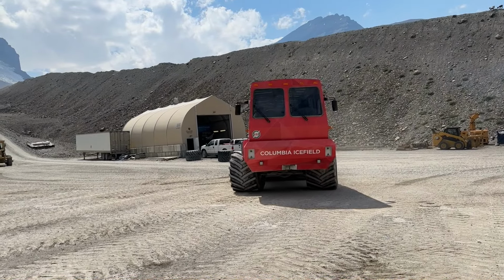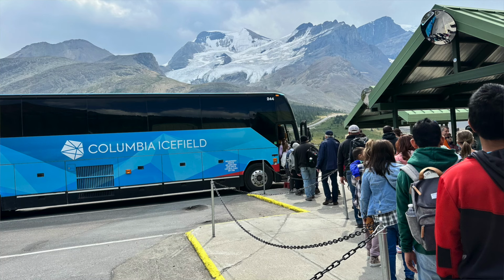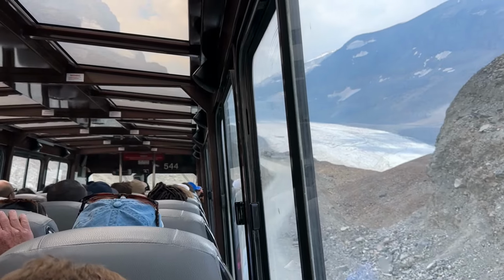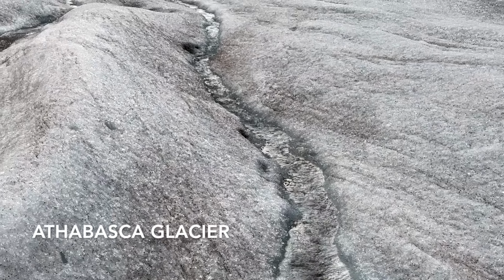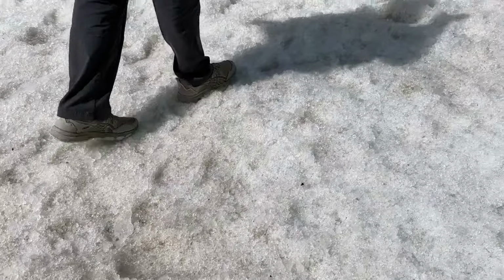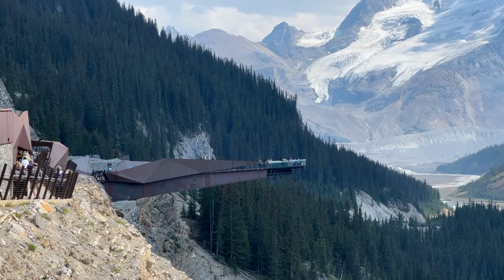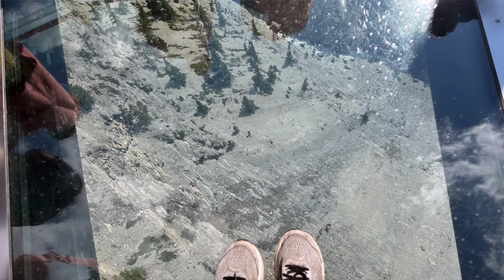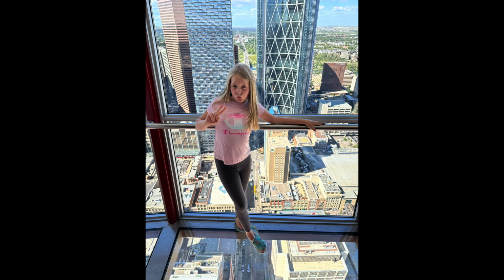What It’s Like to Ride the Glacier Monster Truck in Banff! [Columbia Icefield Adventure]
Are you planning a trip to Glacier and wondering where to start? Learn everything you need to know by watching our trip planner video. Glacier trip planning can be overwhelming for many reasons. In this video, we share what to do, where to stay, where to eat, how to get around, accessibility, road trip ideas, and other great information for visiting Glacier National Park.

Or combine Banff with Jasper and Glacier for an epic adventure

⚡️Are you wondering how to Drive Glacier's Going to the Sun Road? Get our free printable, which includes: reservation requirements, driving tips, things to do along the way, as well as tour and shuttle options.

⚡️Columbia pants
⚡️Bear spray
⚡️Hiking poles

Chapters:
1:00 Overview
2:00 Map/Entrances
6:15 Things to do
12:15 Going to the Sun Road
15:15 Getting there
17:00 Road Trip ideas
19:15 Getting around
21:00 Reservations
27:25 How long to visit
28:10 When to visit
29:15 Where to stay
31:35 Camping
33:50 Where to eat
40:00 What to pack
48:19 Cost
52:26  General tips

This doesn’t cost you anything, and it helps us to keep going.  If you’re considering buying something that we talked about, we really would appreciate it if you purchase through one of our links. Even just clicking on the links supports us.